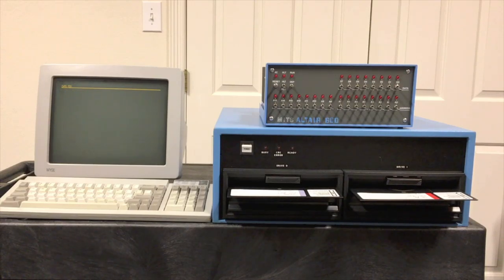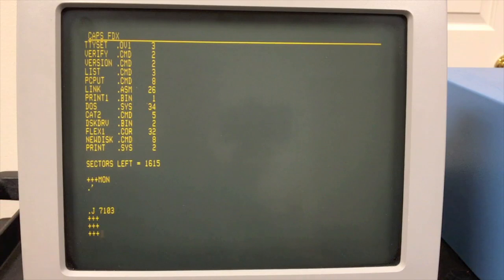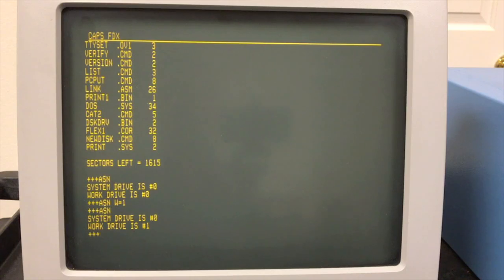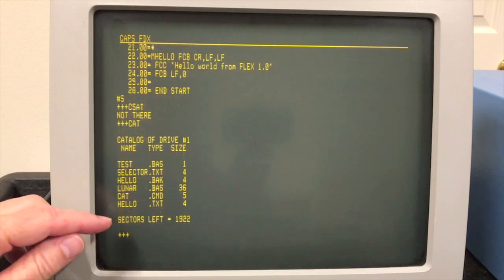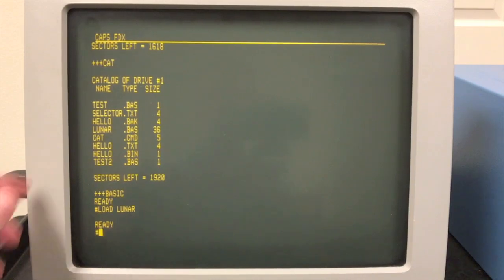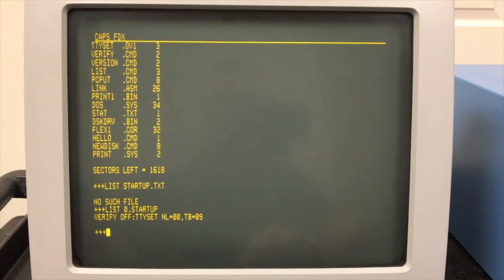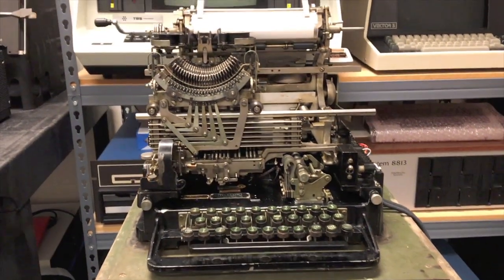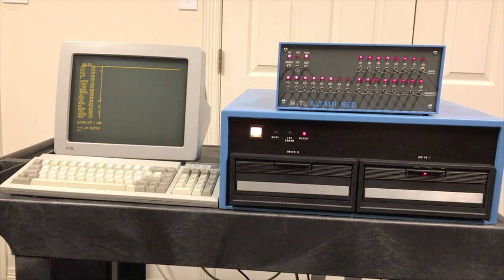FLEX on the Altair 680 - Part 2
Porting the FLEX operating system to run on the Altair 680